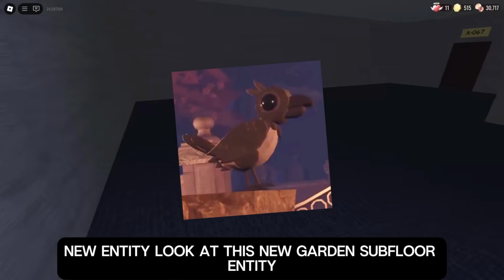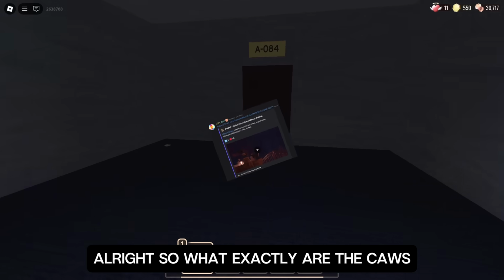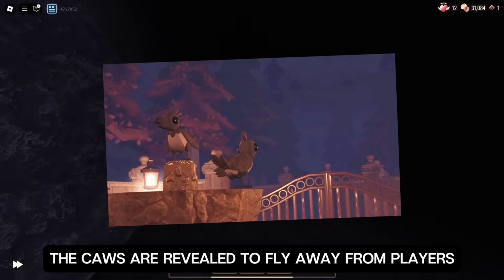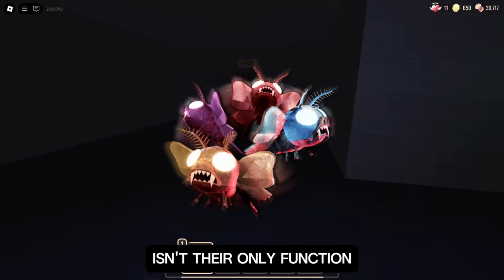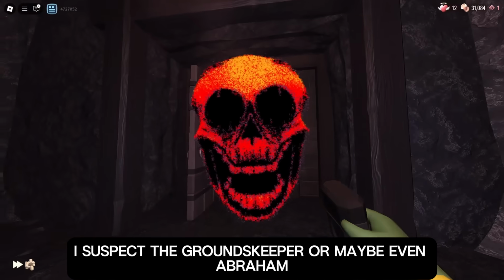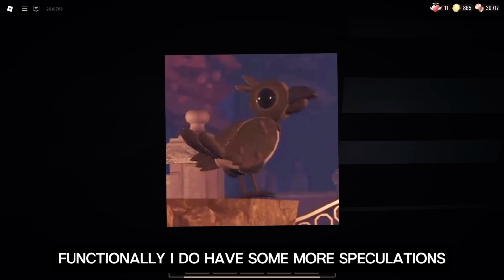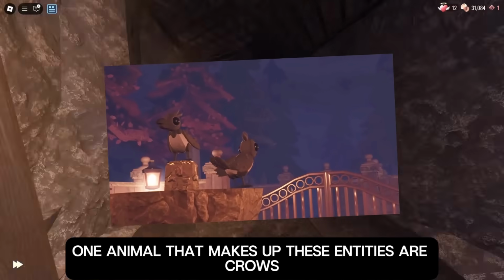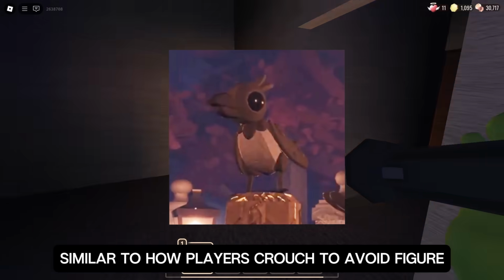Meet The Caws: NEW BIRD ENTITY Coming To DOORS Outdoors Subfloor!